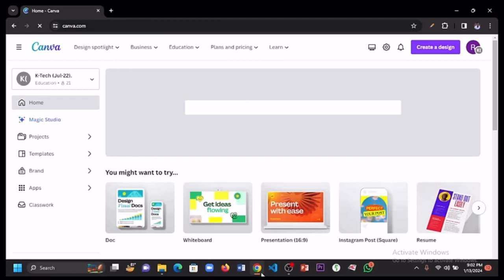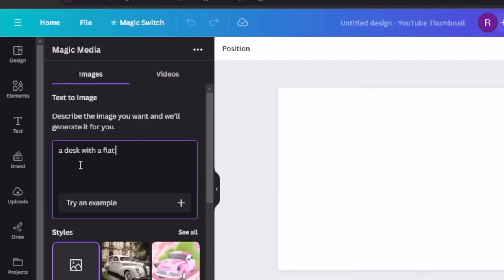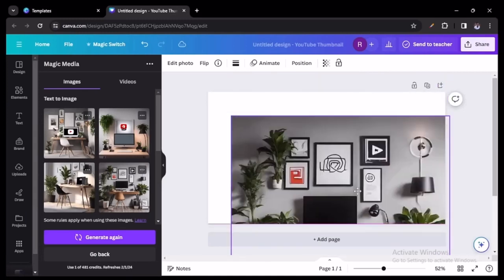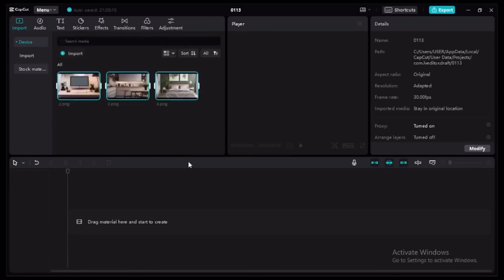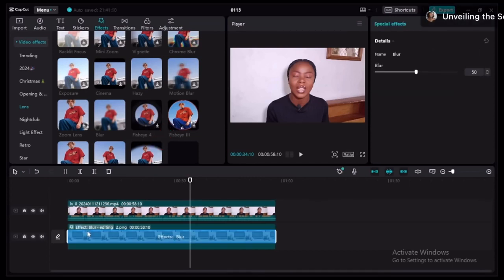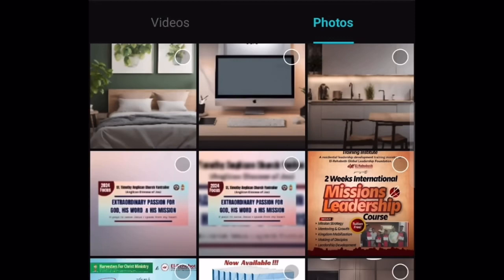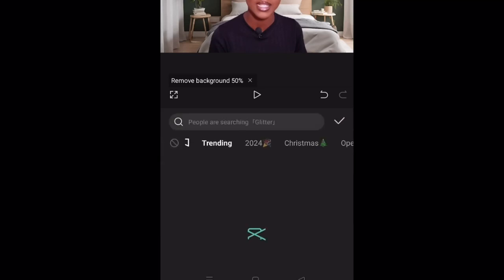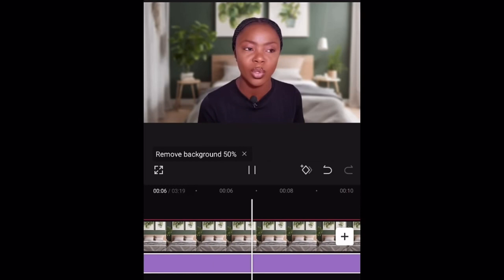Much needed YouTube Hack for your next video 🤫!